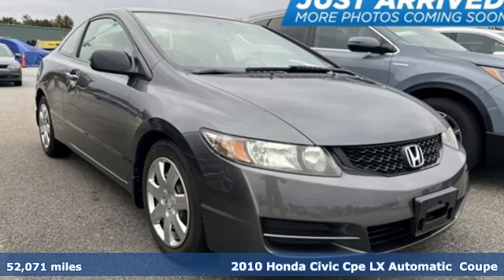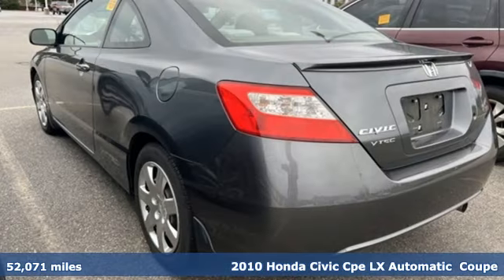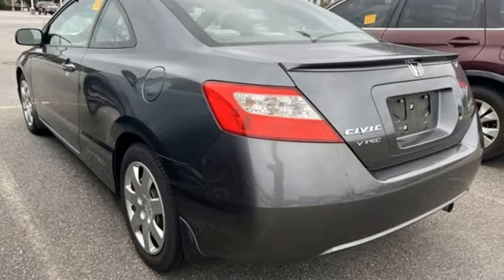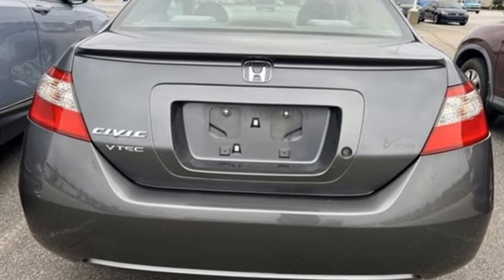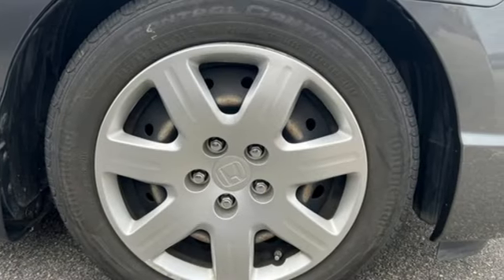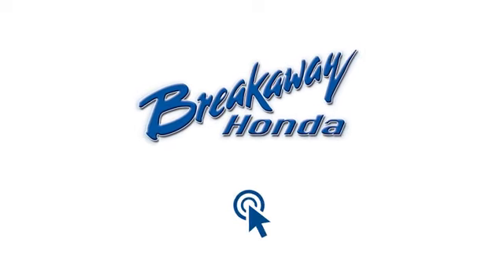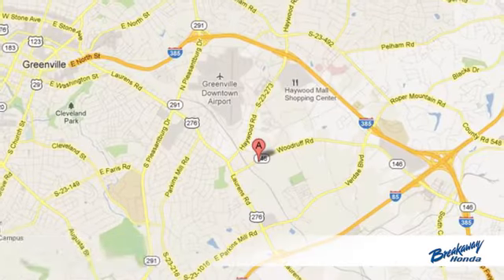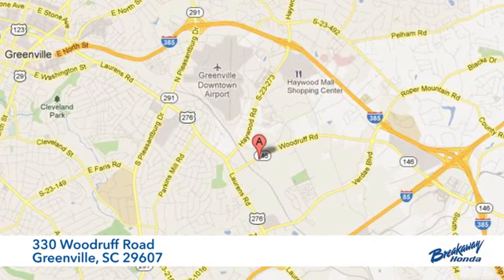Used 2010 Honda Civic Greenville SC Easley, SC 232002A - SOLD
Year: 2010
Make: Honda
Model: Civic
Trim: LX
Engine: 1.8L I4 SOHC 16V i-VTEC
Transmission: Compact 5-Speed Automatic
Color: Gray
Interior: Gray
Mileage: 52071
Stock #: 232002A
VIN: 2HGFG1B64AH522626
***New arrival at Fred Anderson Honda, more information and photographs coming soon!*** Please note, the information may not be accurate as we have not put the vehicle through service yet.

Address:
330 Woodruff Road